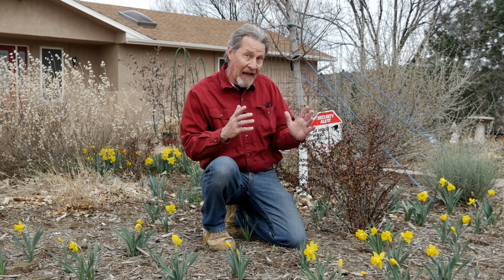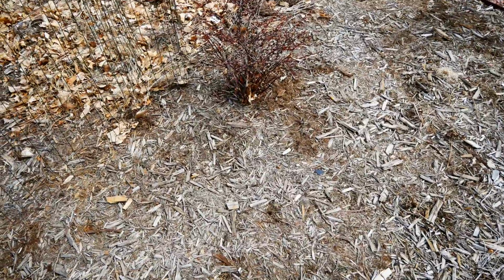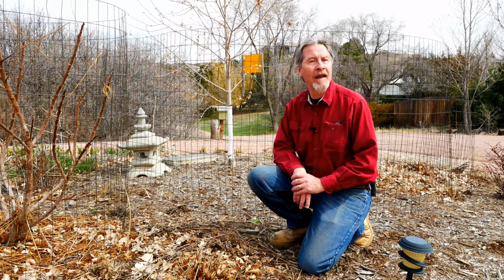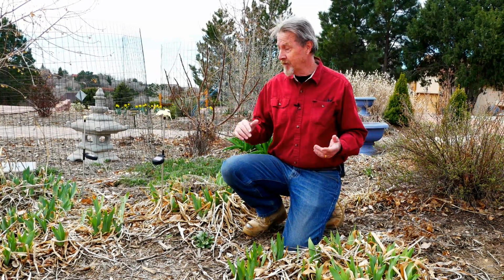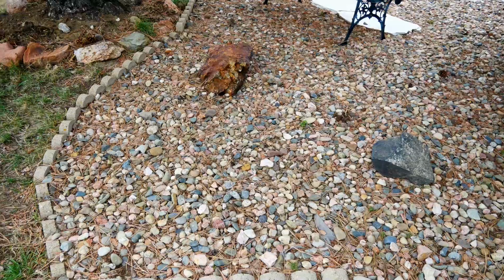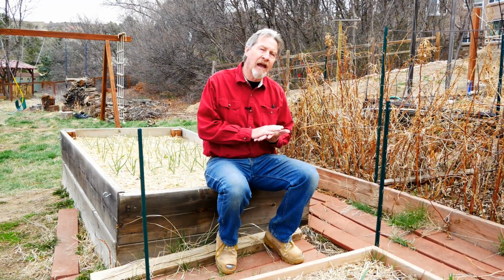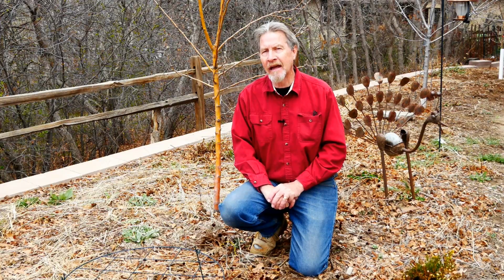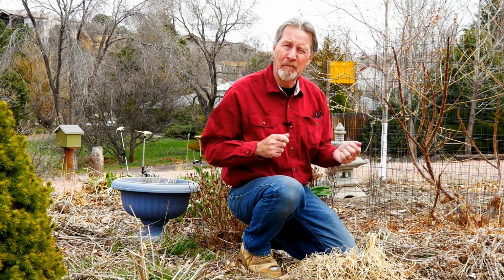Understanding Mulch - Magic in the Garden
Mulch is one of the most important things you can use in your garden and landscape. It has many benefits, is usually free or inexpensive, and easy to use. Gardener Scott discusses and demonstrates some of the best attributes of mulch: it helps retain soil moisture; it reduces weeds; it protects the trunks of trees and other plants; it moderates soil temperature; it helps to reduce soil compaction; it can help beautify your landscape; it can help improve soil and its nutrients; it reduces splashing of fungus and bacteria onto leaves.

Books on mulching:
"How to Mulch"
"Weedless Gardening"